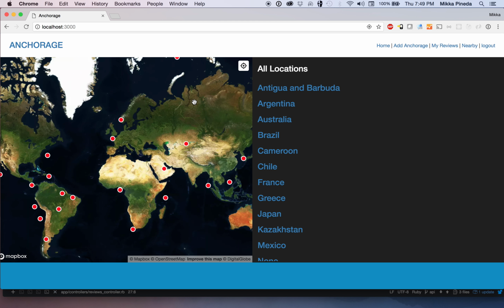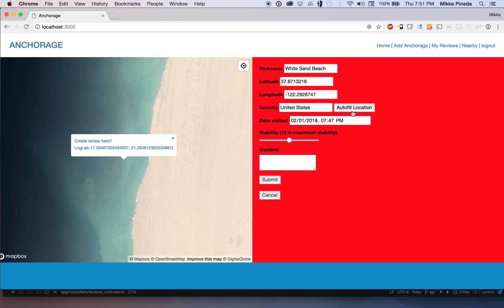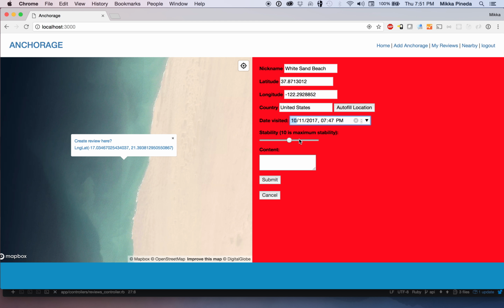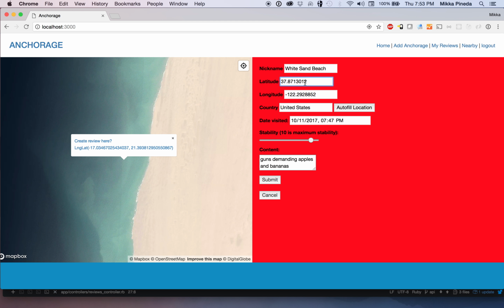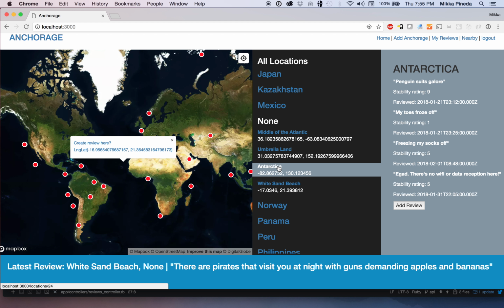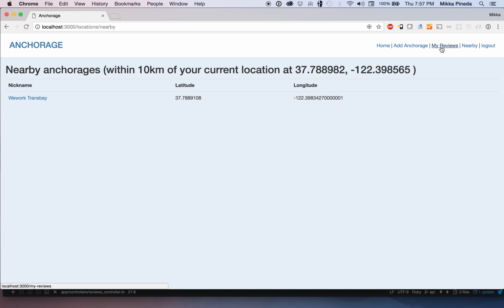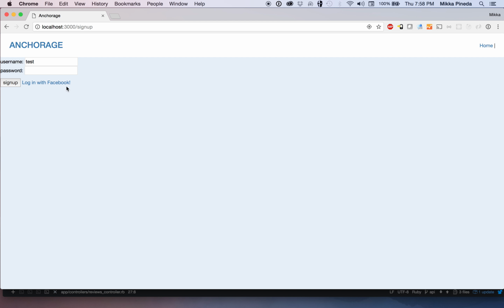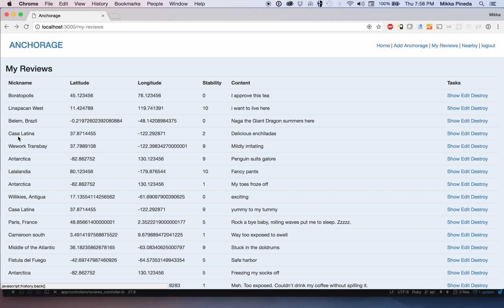Anchorage app with jquery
Next iteration of Anchorage web app, with jQuery web app and api added on top Rail backend with a Postgres/PostGIS database